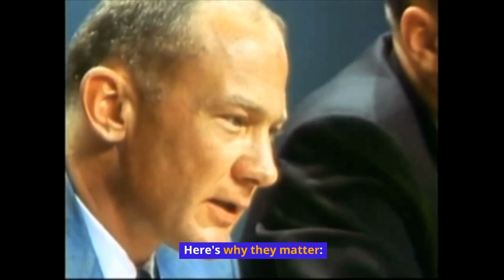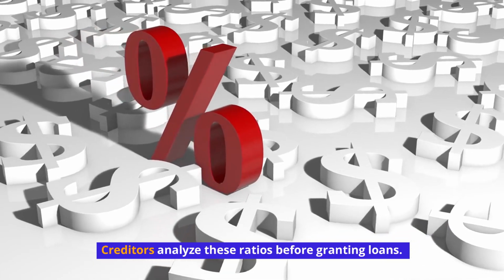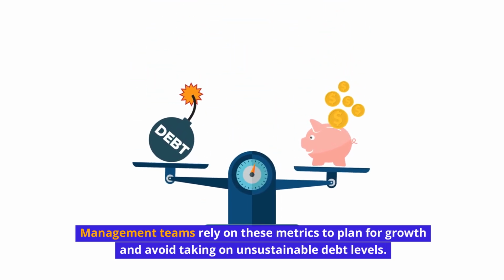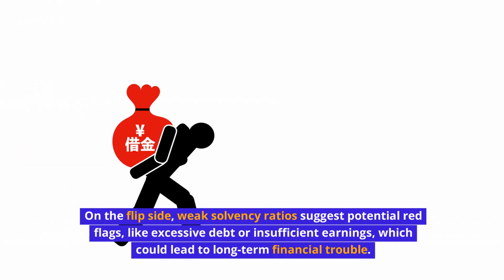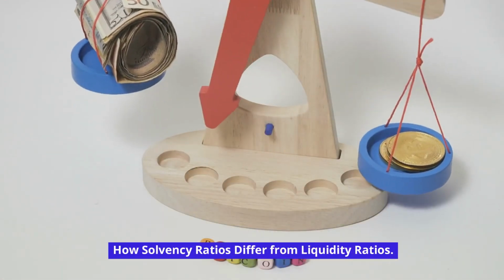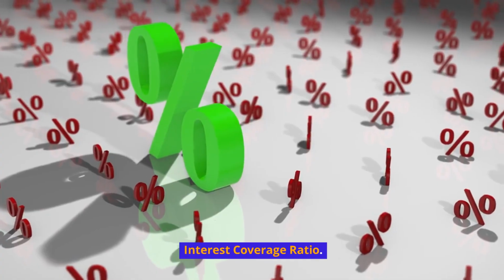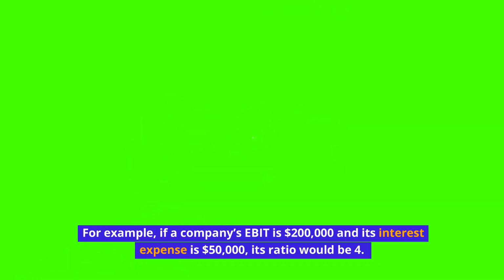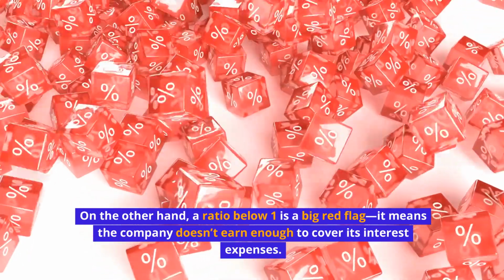Solvency Ratios Explained: Key Metrics for Financial Stability - Part 1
Welcome to Part 1 of our in-depth series on solvency ratios, the essential metrics for evaluating a company’s long-term financial stability. Solvency ratios measure a company's ability to meet its debt obligations and ensure sustainable operations over time. In this video, we introduce key ratios like the debt-to-equity ratio, interest coverage ratio, and debt ratio, explaining their importance and how to calculate them. Gain a clear understanding of how these ratios help assess a company’s financial health and differentiate them from liquidity ratios. Whether you’re an investor, financial analyst, or business owner, mastering these tools is crucial for making informed decisions.